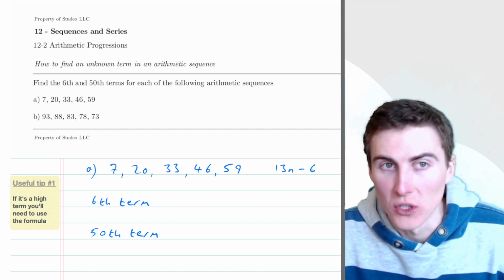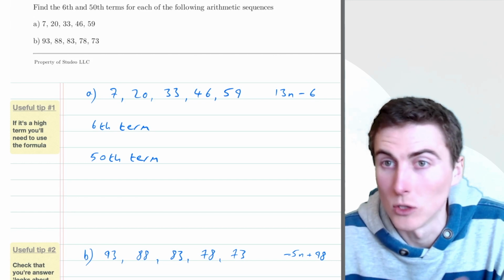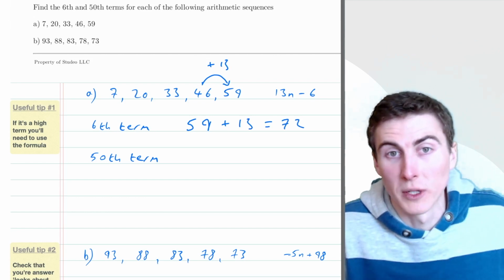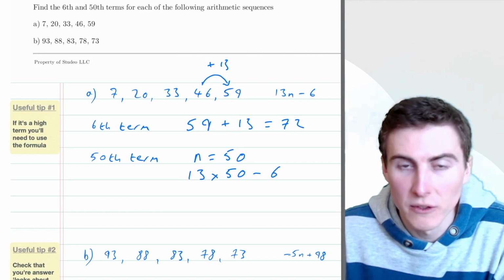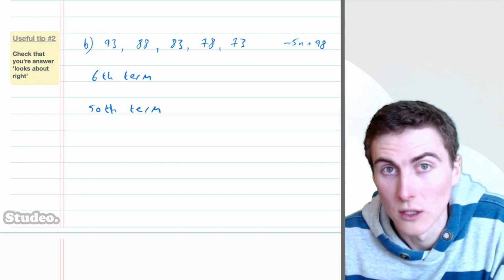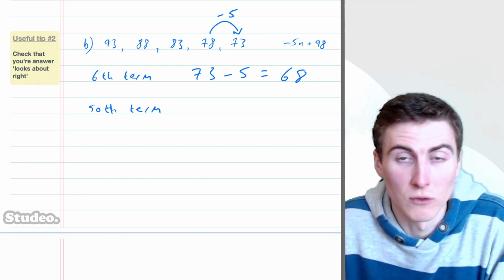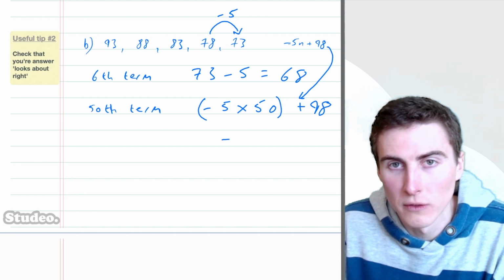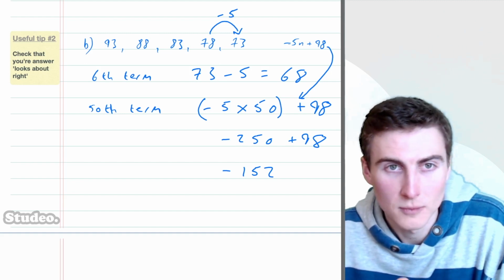Method - Arithmetic Progressions - Find term using formula